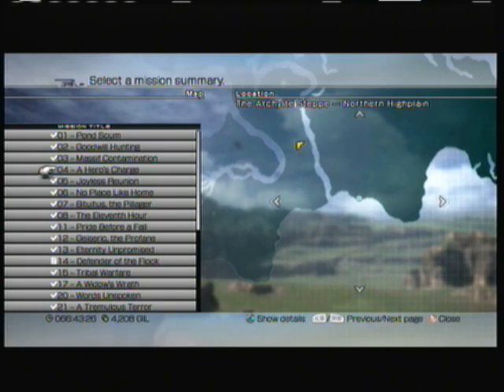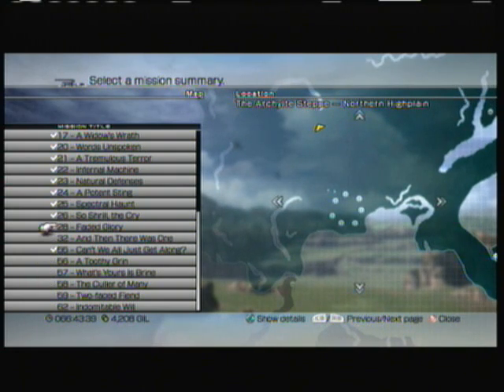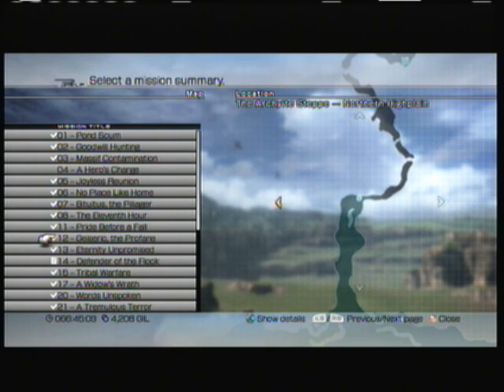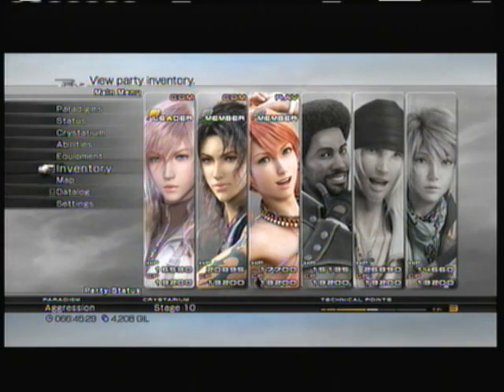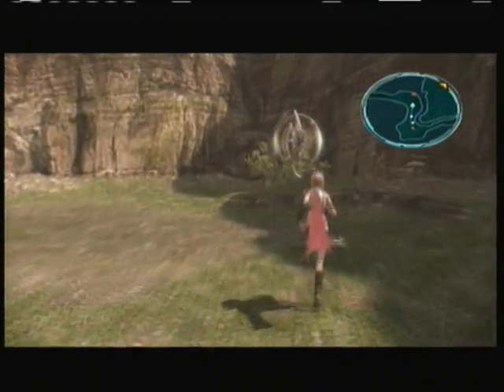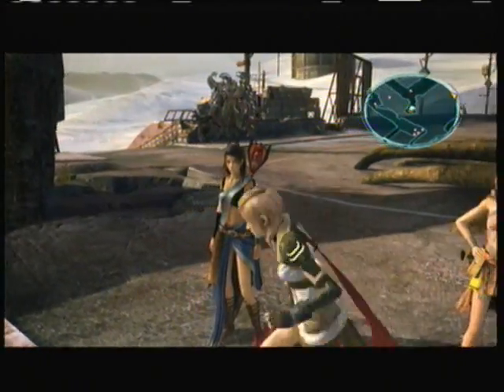Final Fantasy 13 Starters Guide 7.wmv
Final Fantasy 13 Starters Guide 7, Getting to the Growth Egg Mission Start